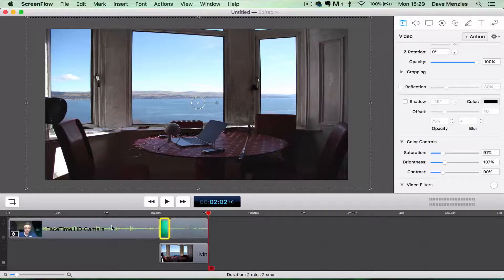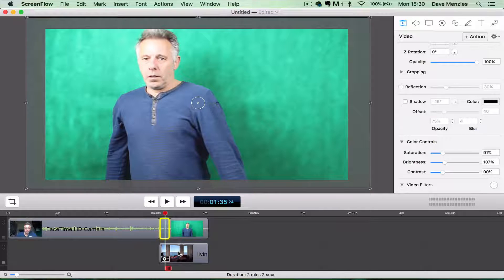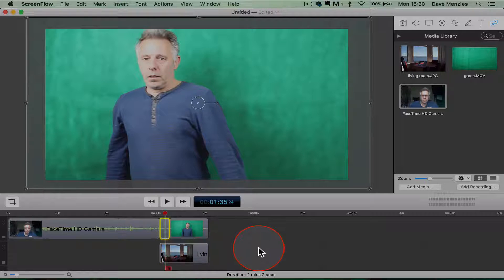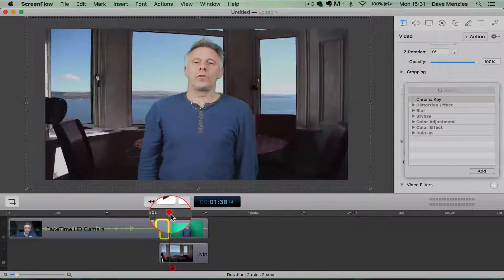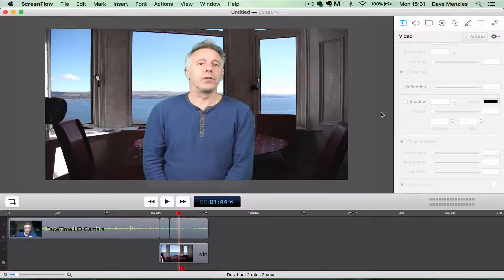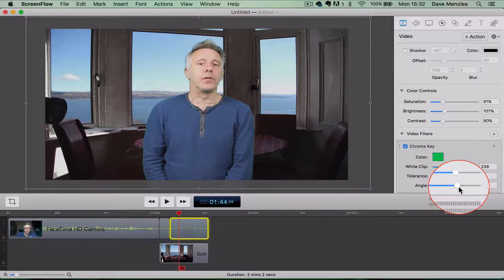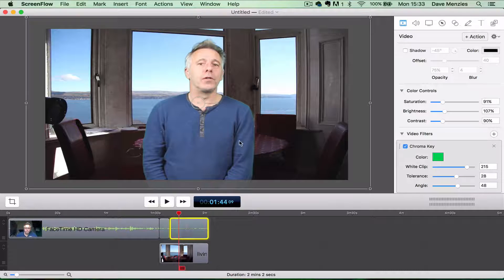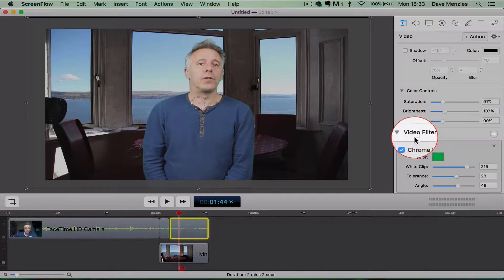Using Chroma Key (Green Screen) in Screenflow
I just discovered that Screenflow has Chroma key or green screen capabilities and put together this quick tutorial showing exactly how to get great results with fairly minimal and inexpensive kit: A green (or blue) screen background, a couple of lamps and a camera. This is actually recorded as I did my first attempt at using Screenflow for green screen video work and I’m very happy with the first results. Its much more user friendly and a lot quicker than Adobe Premier Pro or Final Cut Pro (and a lot cheaper!)

Hope you find this one useful!

Subscribe to my channel for more tips, tutorials and content on video, audio, digital marketing and creating more time, financial and location freedom or visit my website on the link below.

Dave Menzies